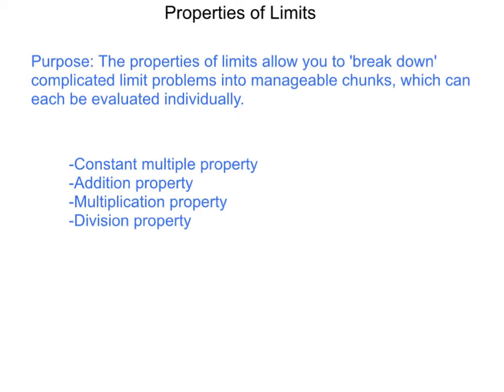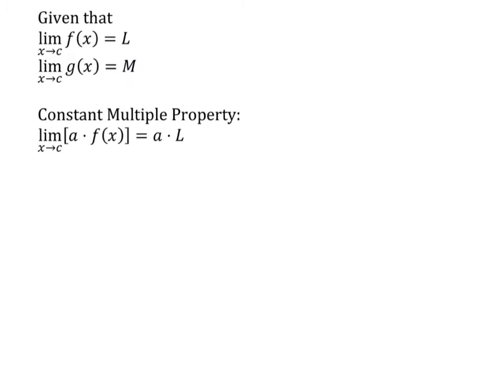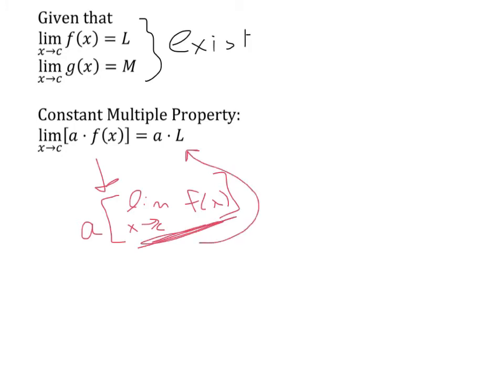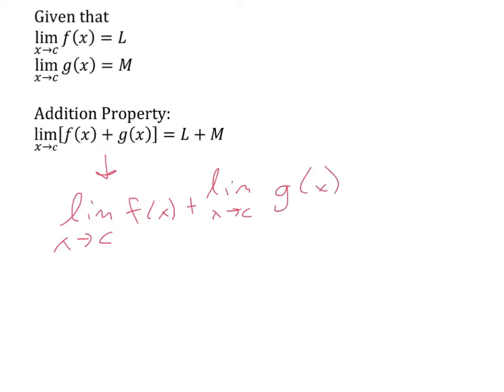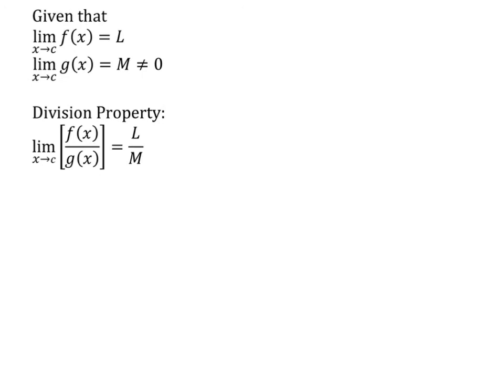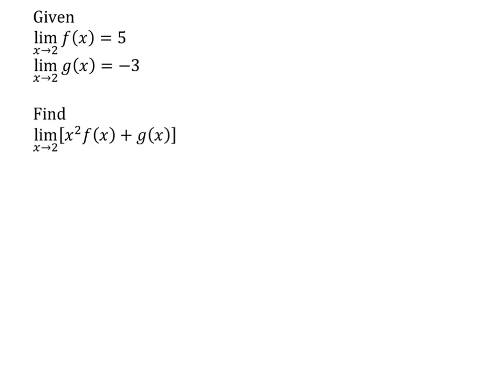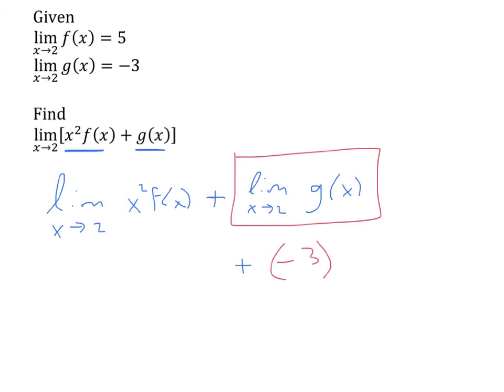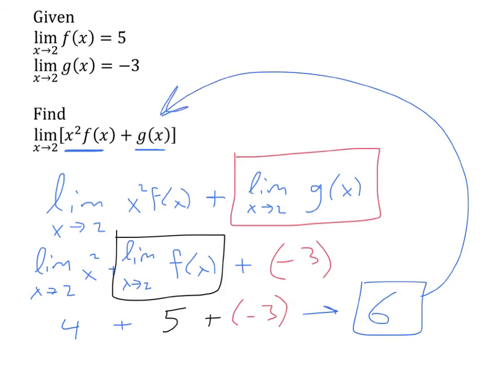Lesson 1 4A Properties of Limits